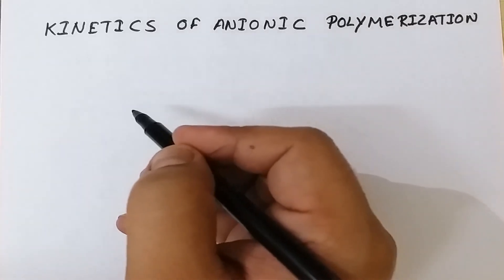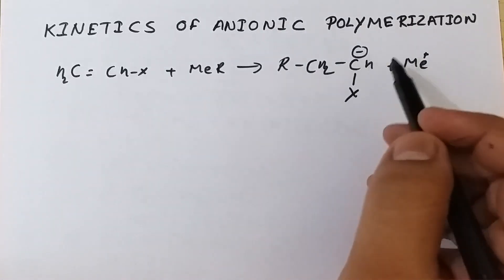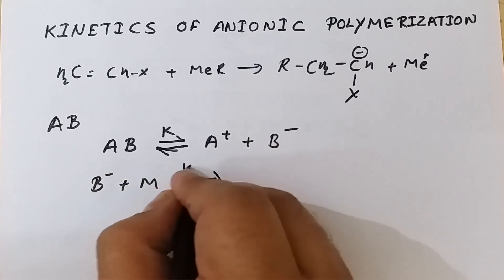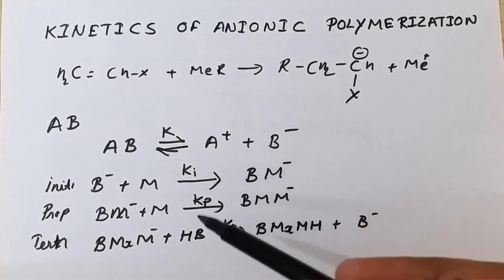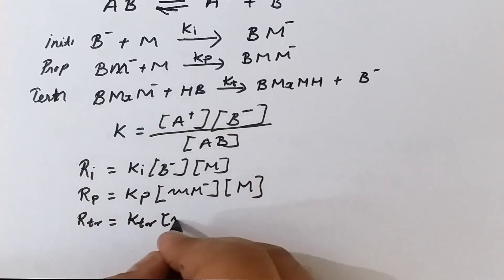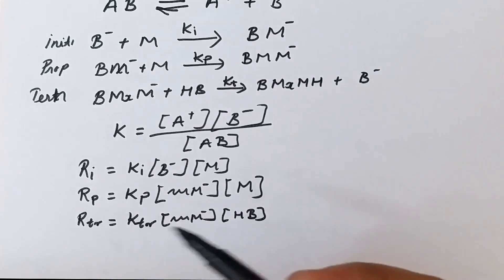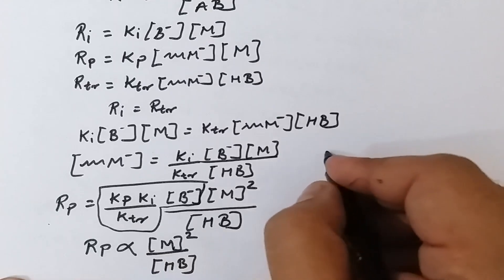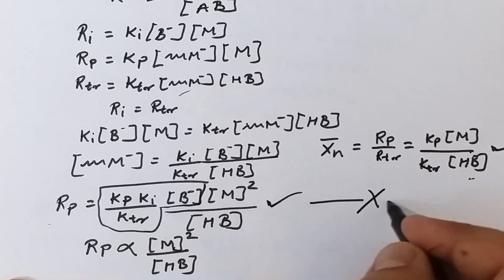KINETICS OF ANIONIC POLYMERIZATION